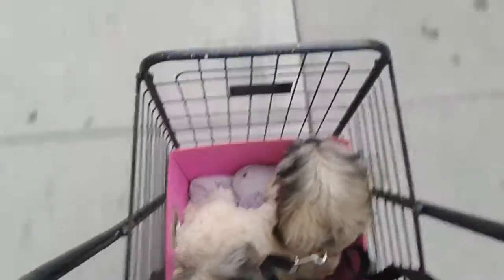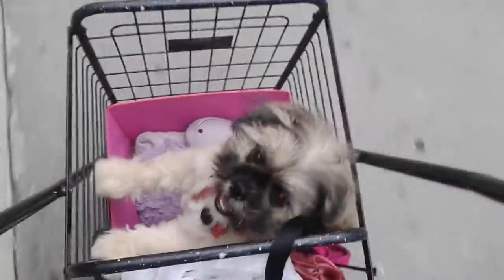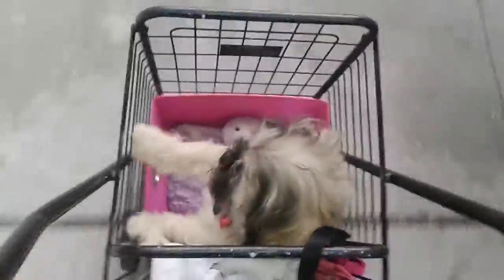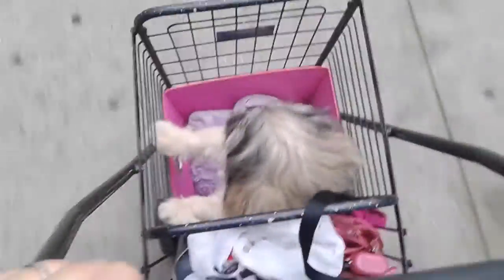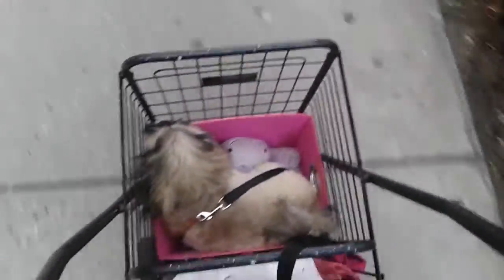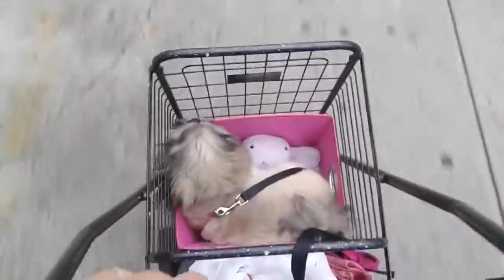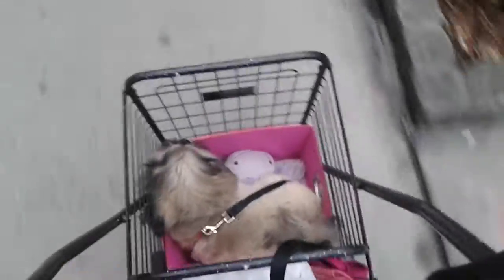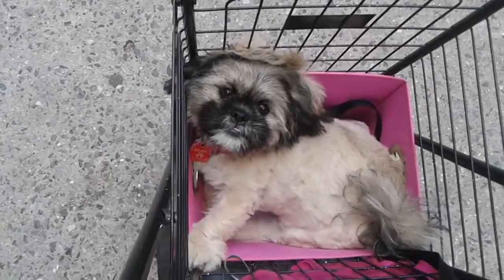Puppy in Shopping Cart - Moxy 5.5 Months Shih Tzu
This is just a temporary solution that I used for today while looking for a proper rolling doggie backpack.